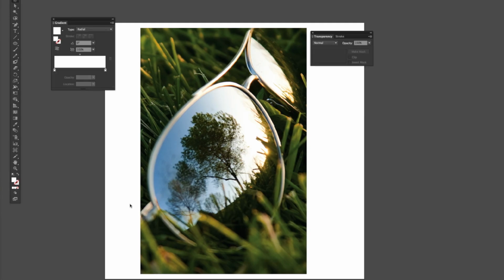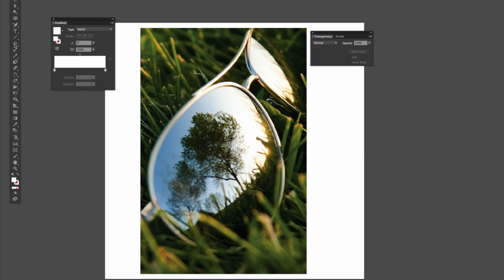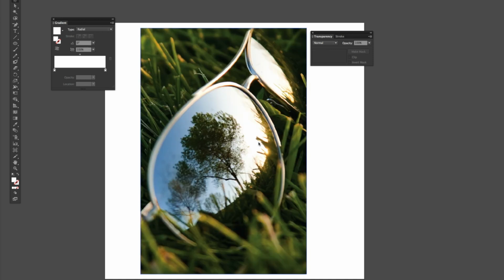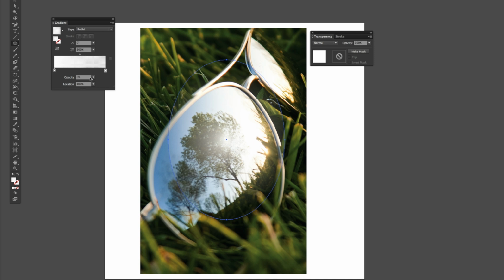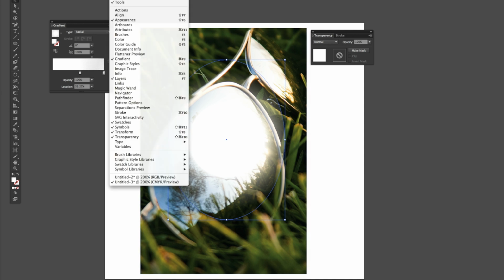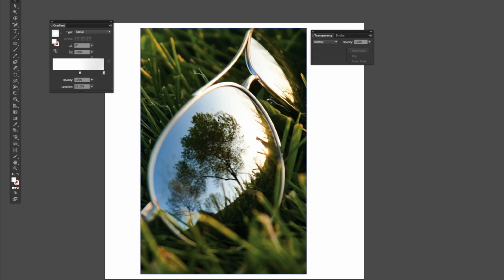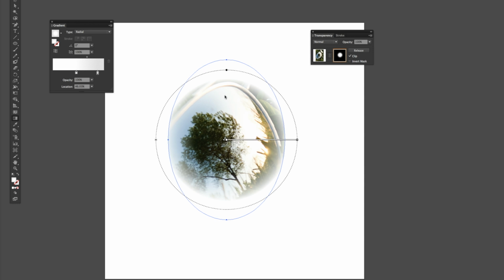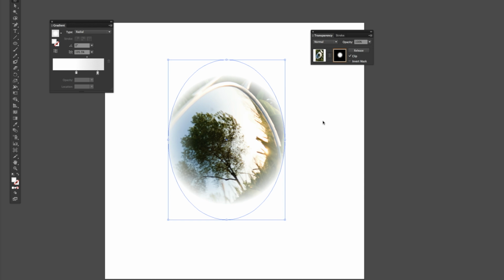Clipping Mask and Opacity Mask in Illustrator CS6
It seems like some things were switched around in Illustrator CS6 and I had a difficult time finding the opacity mask settings.  I made a video for everyone who has ran across the same issue.